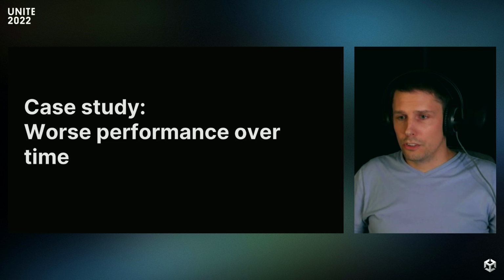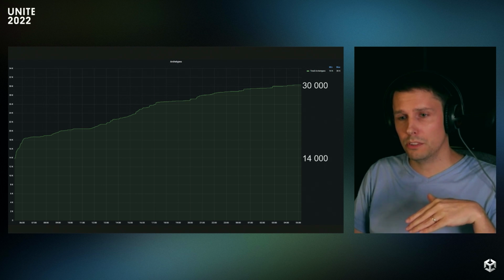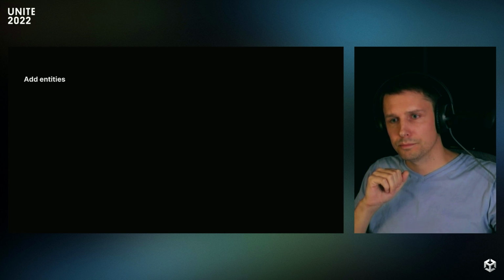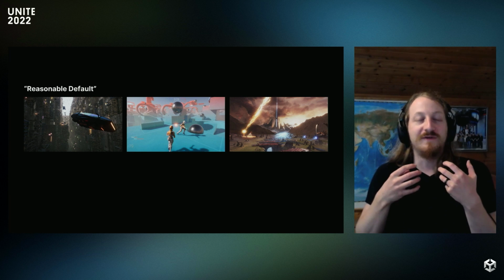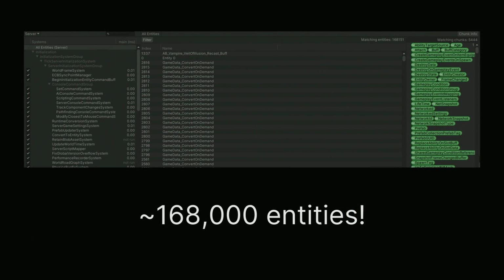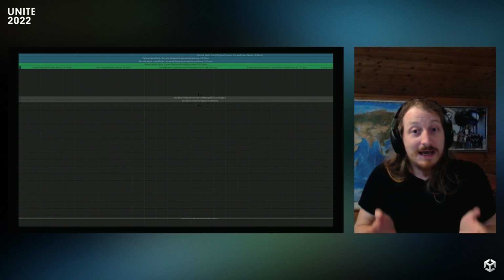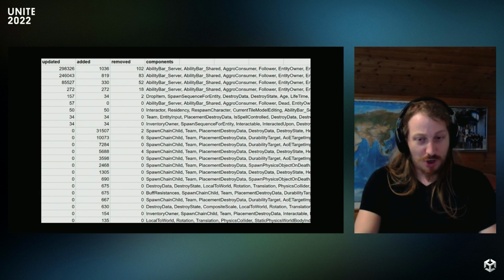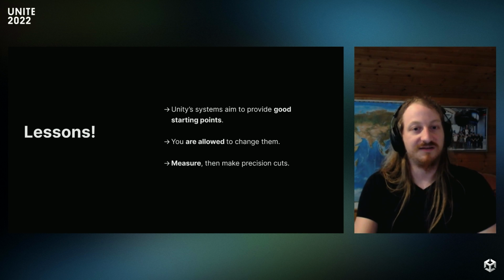Why source access to DOTS is a game changer | Unite 2022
When V Rising soft-launched, it was so popular that it caused significant strain on GPU as well as frame rates. Watch this session with Unity’s Sebastian Schöner, senior software engineer, and Stunlock Studios' Rasmus Höök, technical artist, as they discuss identifying and resolving performance challenges within a DOTS-based game.

Speakers:
Sebastian Schöner, Senior Software Engineer (Unity)
Rasmus Höök, Founder and Software Engineer (Stunlock Studios)